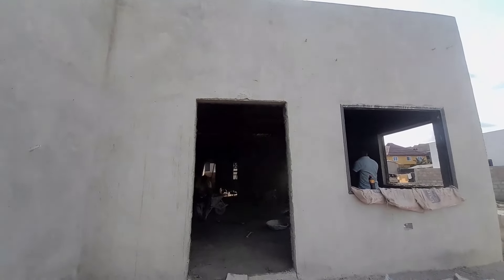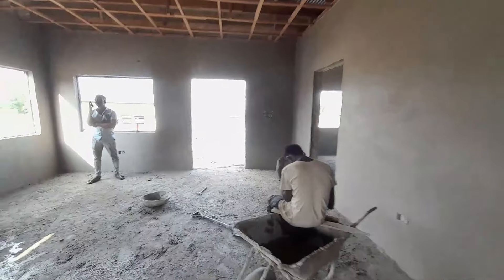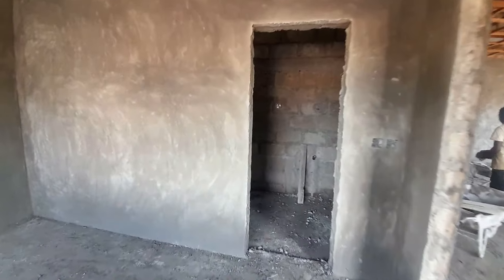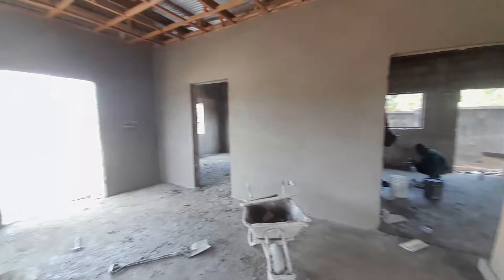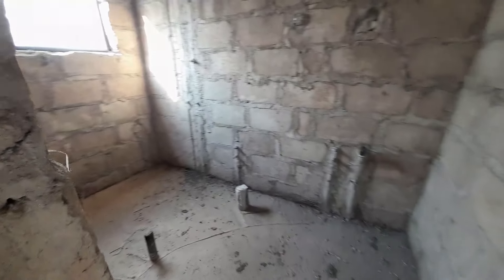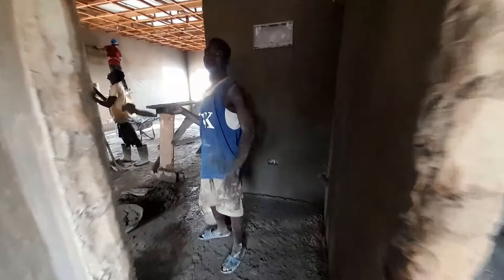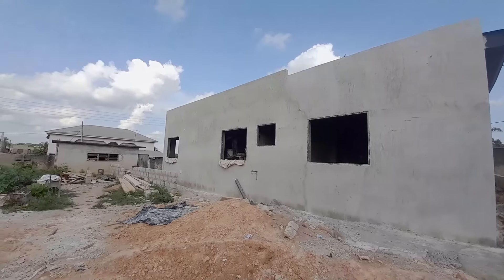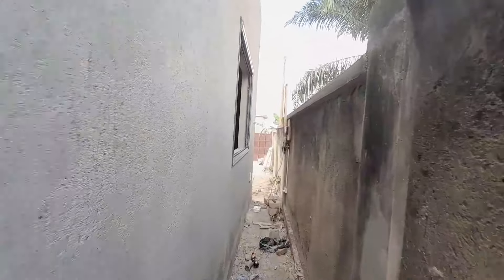THE COST OF BUILDING A 3 BEDROOM HOUSE IN GHANA || PLASTERING STAGE! || HOUSE FOR SALE IN GHANA🇬🇭